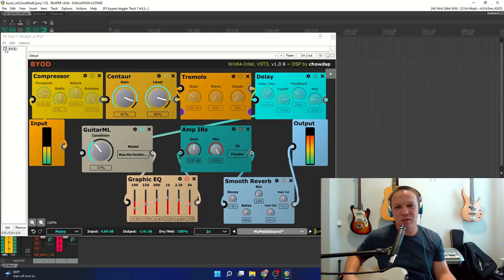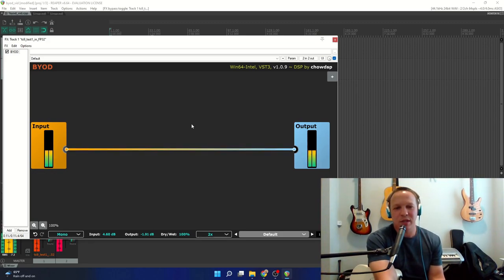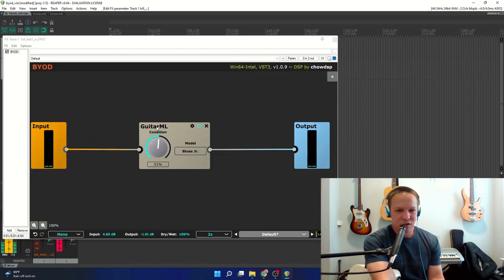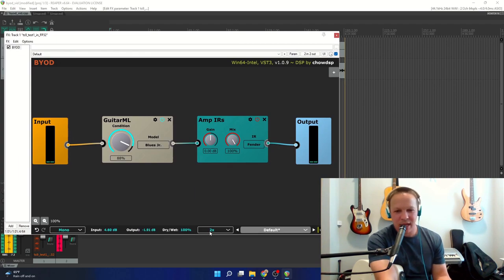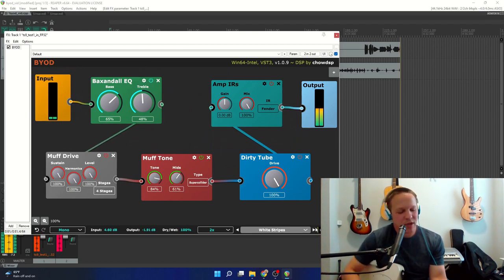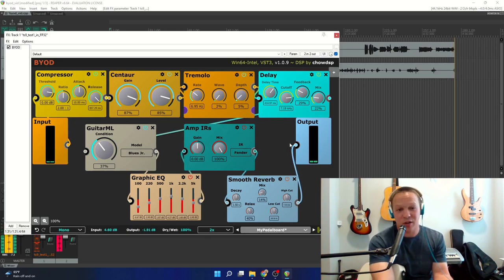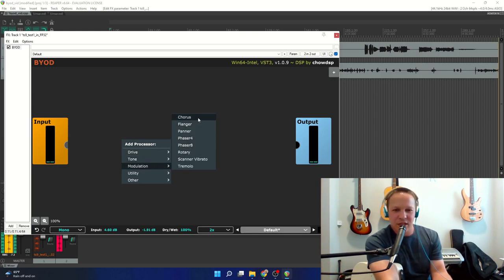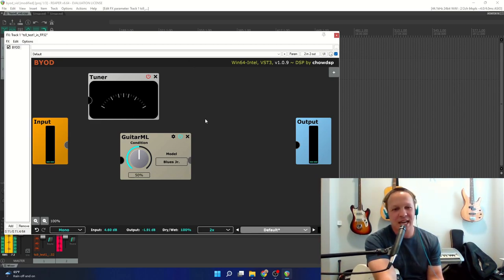GuitarML Models with ChowDSP's BYOD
Using BYOD (by ChowDSP) to play Proteus GuitarML models. Run-through of plugin features.

Timestamps:
00:00 BYOD plugin
00:53  Where to download BYOD
01:31  Using the GuitarML Module
03:35 BYOD Features
04:00 Preset runthrough
05:00 My rig in BYOD
06:50 Module overview
08:30 Outro